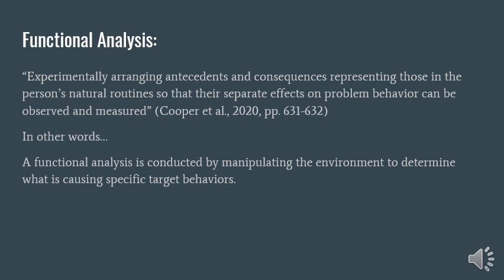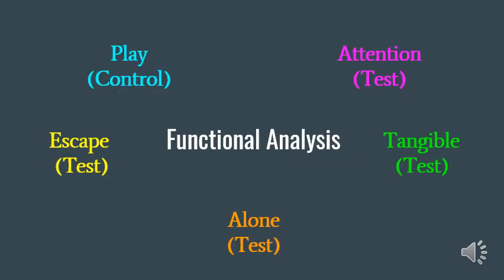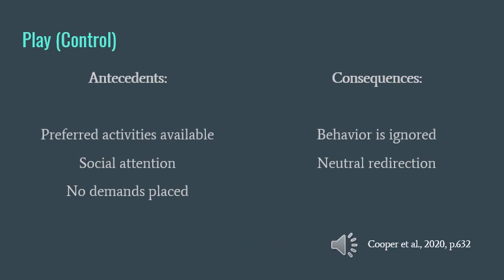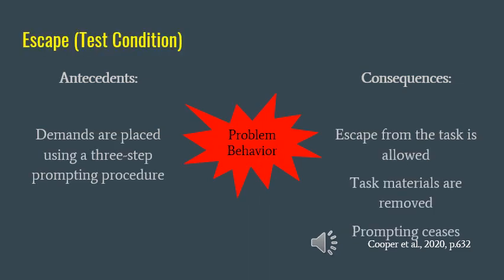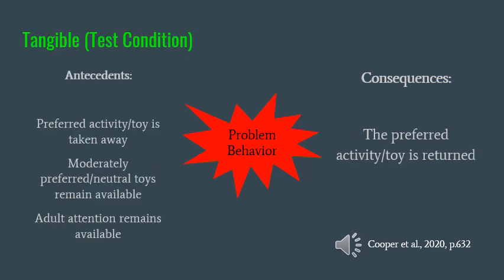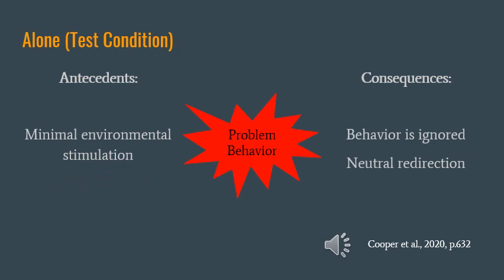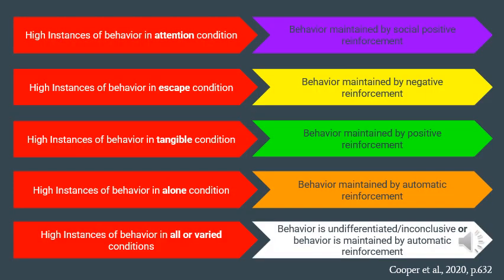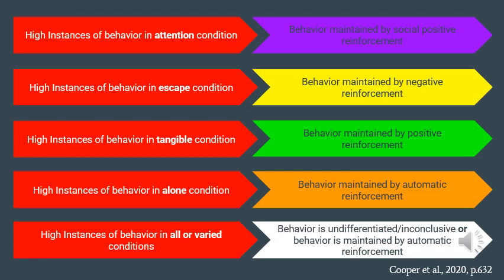Functional Analysis Procedure